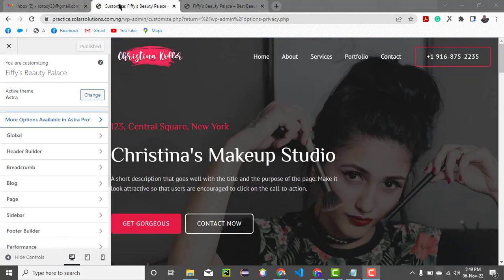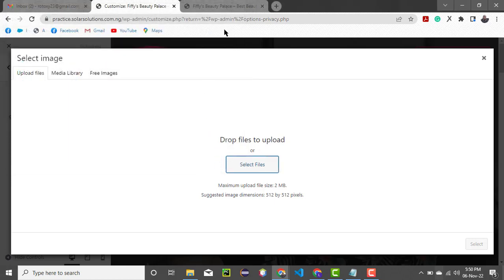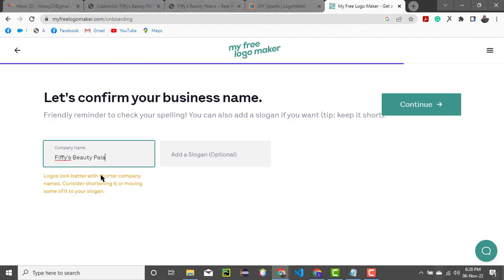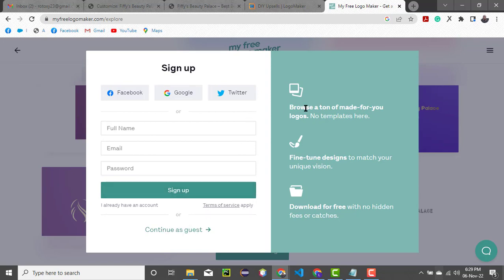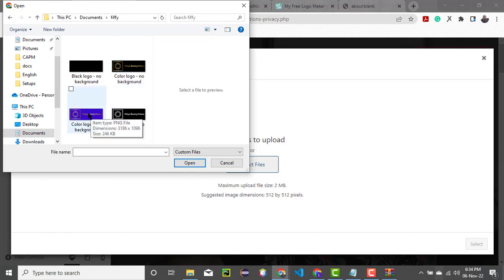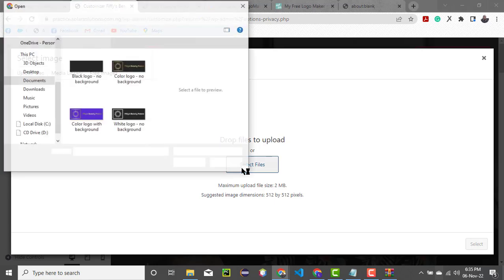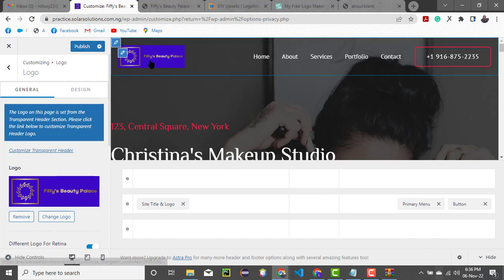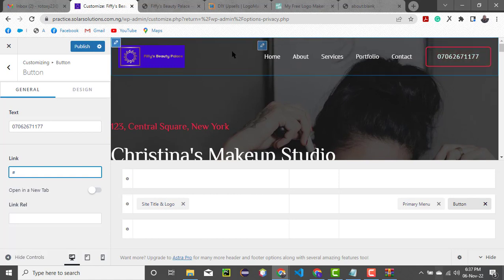WordPress Website Design for the Absolute Beginner Part 4 Editing site Icon and site logo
a step-by-step tutorial on using WordPress to build a website. This section explains how to modify both the website's symbol and logo. There was also a guide on how to make a logo for nothing and without any prior experience of graphic design.